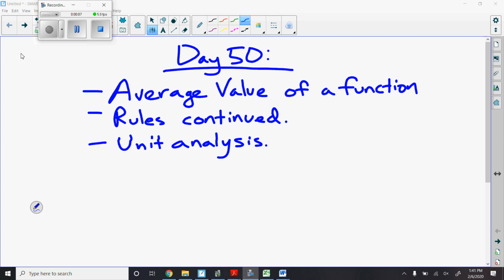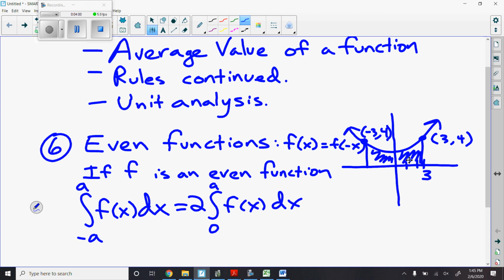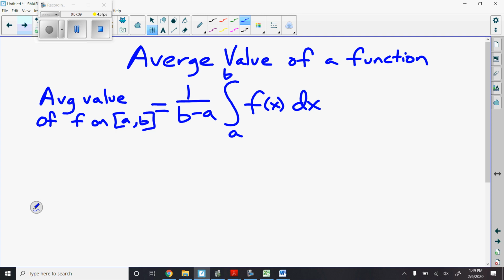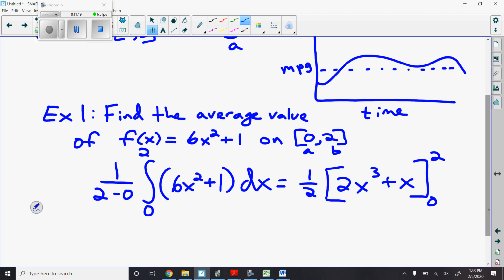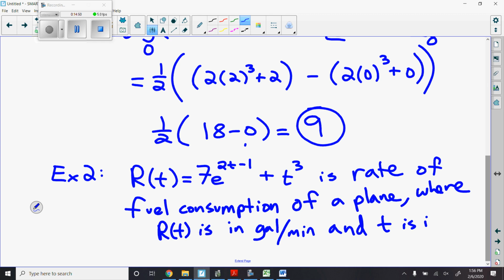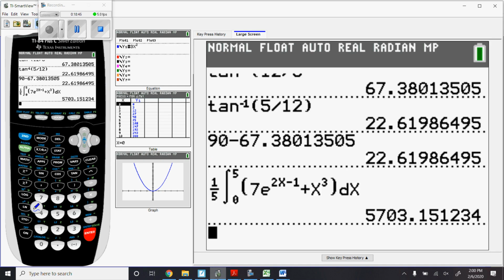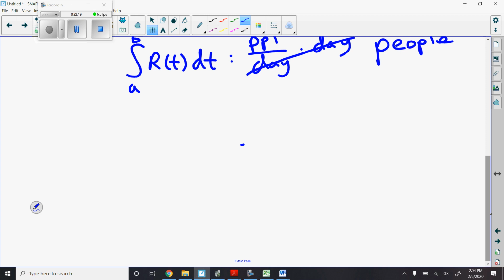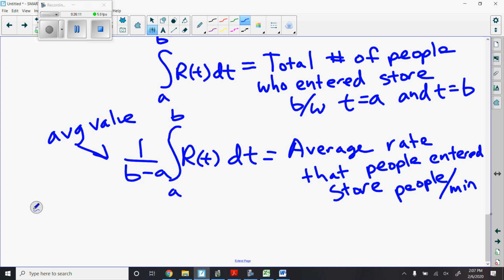AP Calc Day 50 19 20 Average value of a function, units and rules